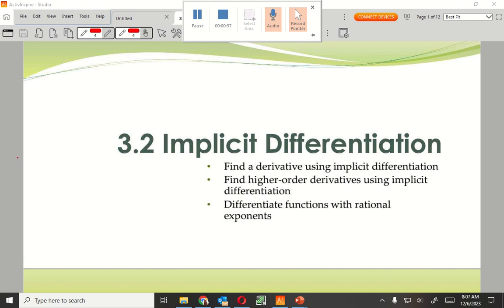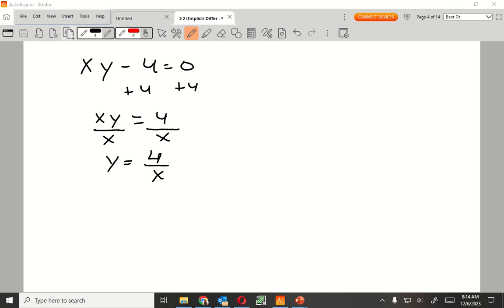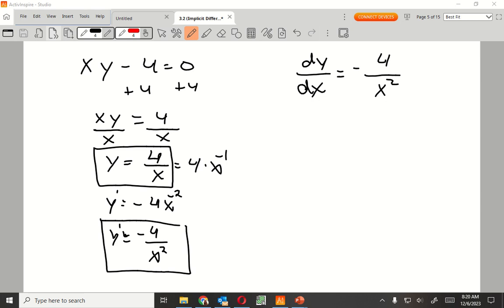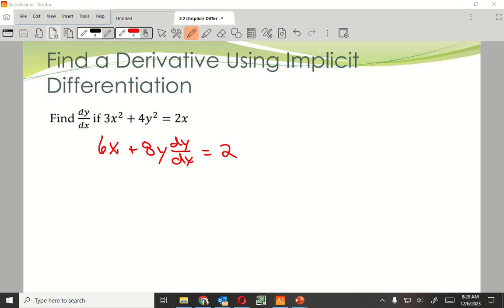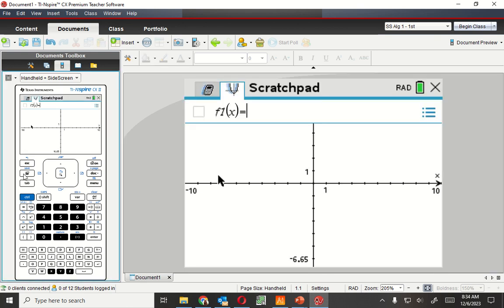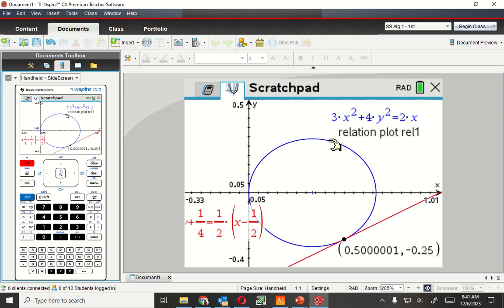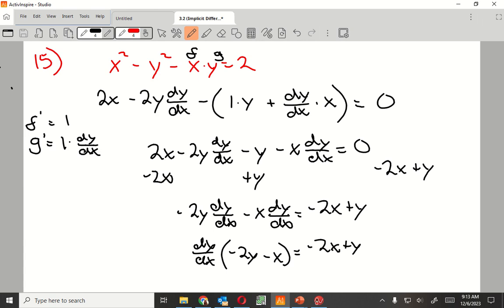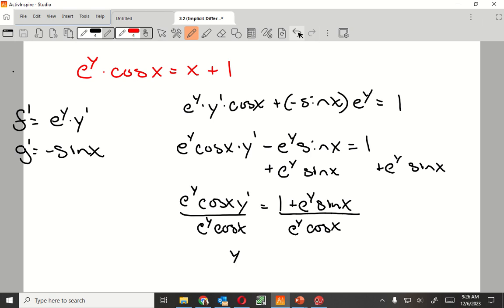3.2 Implicit Differentiation A